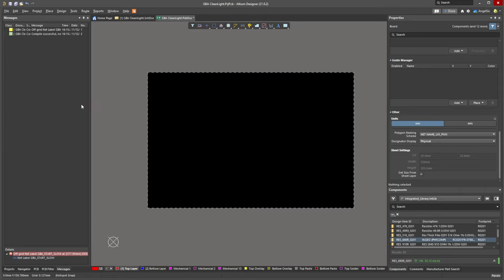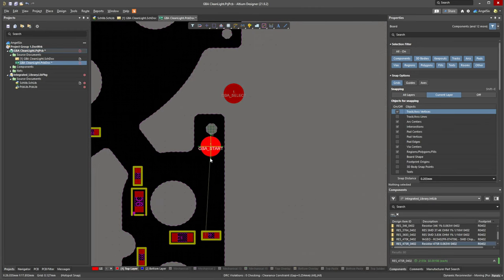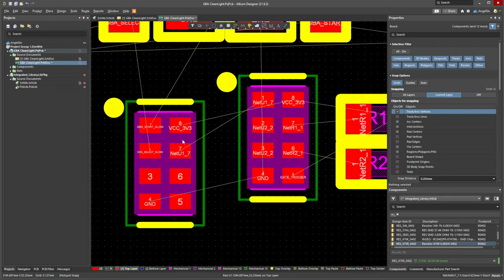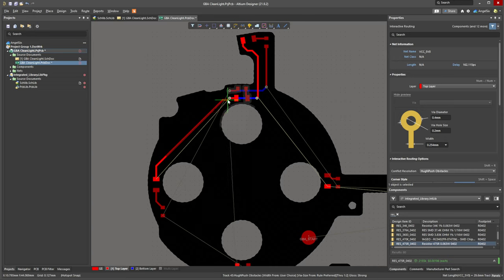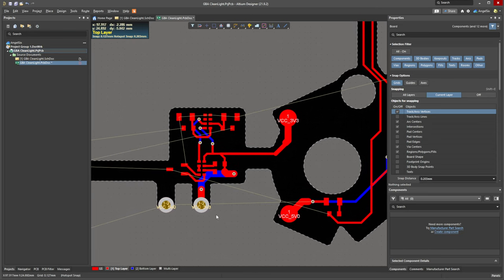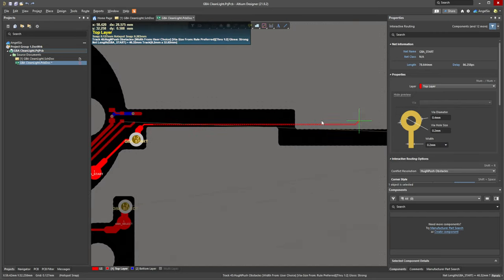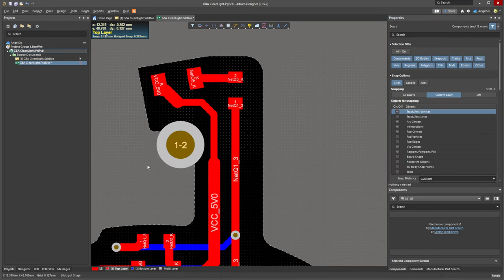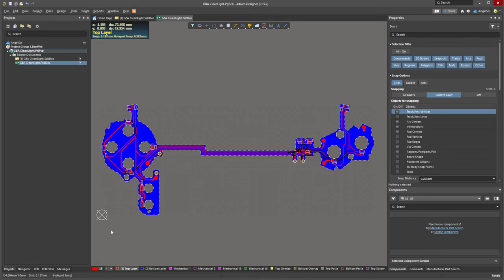Game Boy Advance LED Mod Kit PCB Layout Design - RetroSix